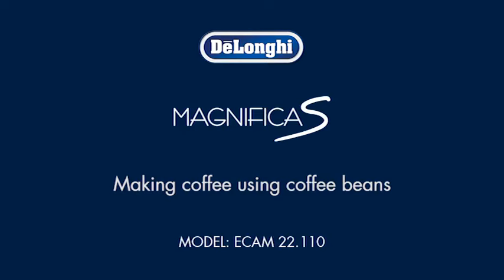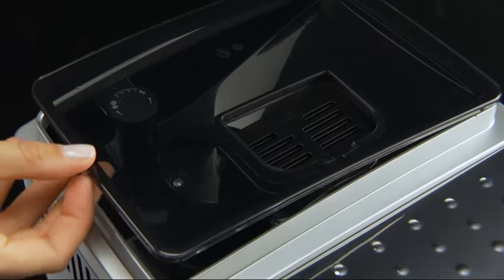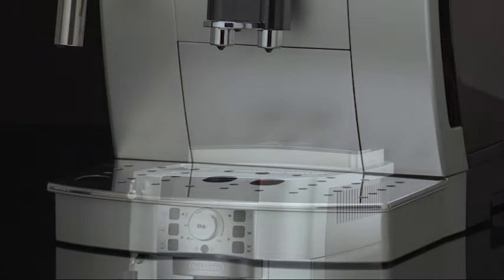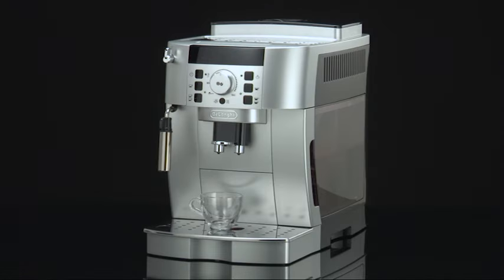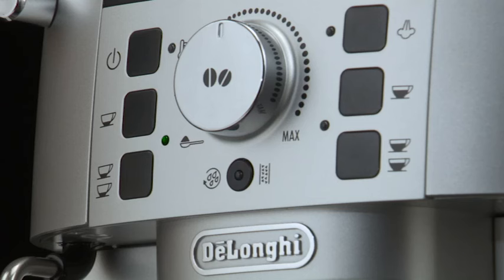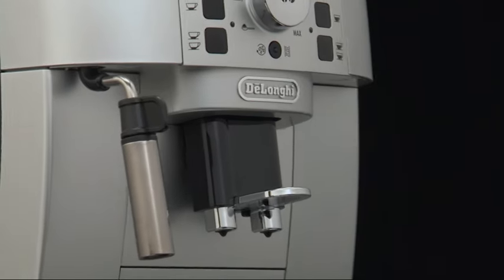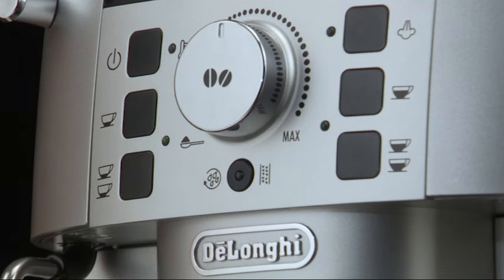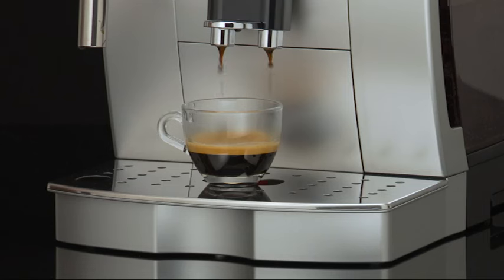Magnifica S | How to use Coffee Beans in your coffee machine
This short video explains how to make coffee using coffee beans in your De'Longhi Magnifica S ECAM 22.110 bean-to-cup coffee machine. For more videos in this series see the below links: